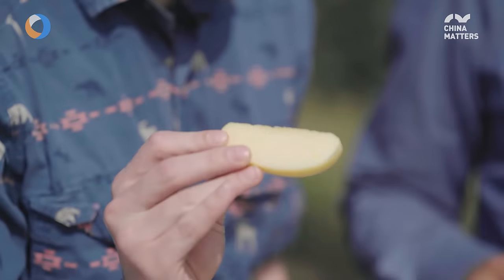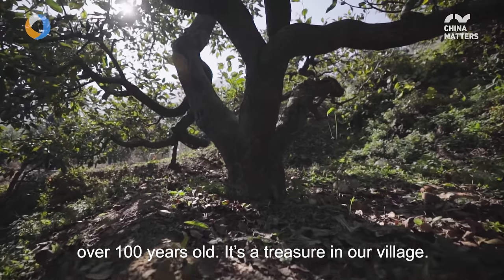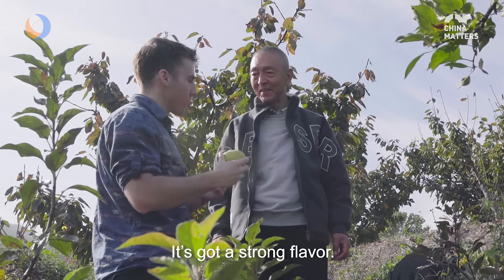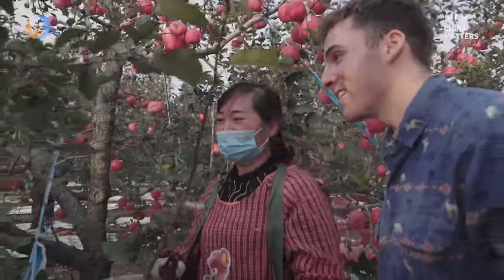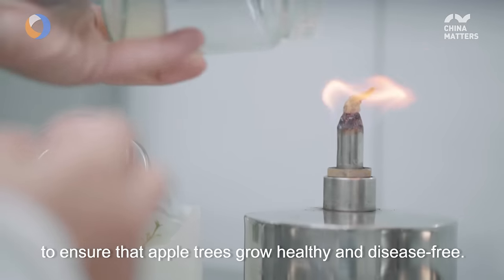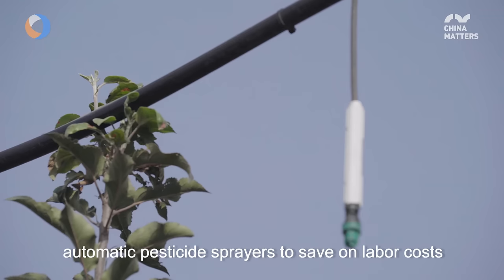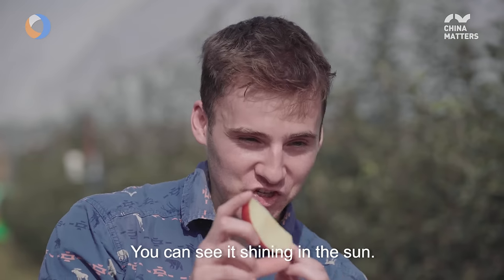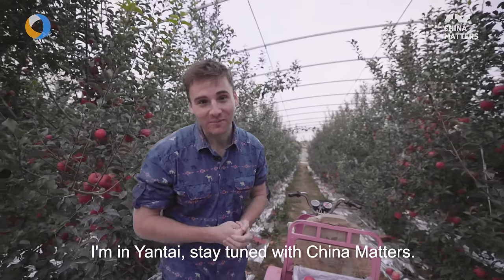How Does Yantai Create the Perfect Apple?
Yantai, a coastal city in north China, has been known by its high-quality apples and a history of growing apples for over 150 years. In the episode of I am in China with Jack, our host goes to Yantai, searching for the stories from past and present that create the perfect apple, and finds out what makes China's modern apple industry tick!